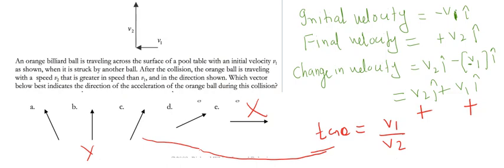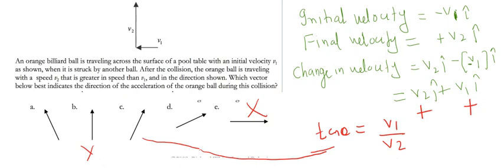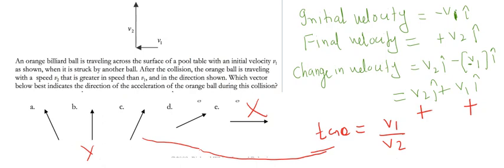An orange billiard ball is travelling across the surface of a pool table with an initial velocity v1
An orange billiard ball is traveling across the surface of a pool table with an initial velocity v1 as shown, when it is struck by another ball. After the collision, the orange ball is traveling with a speed v2 that is greater in speed than v1, and in the direction shown. Which vector below best indicates the direction of the acceleration of the orange ball during this collision?